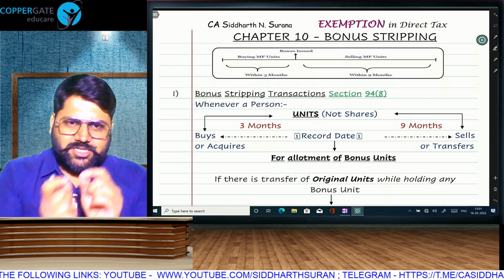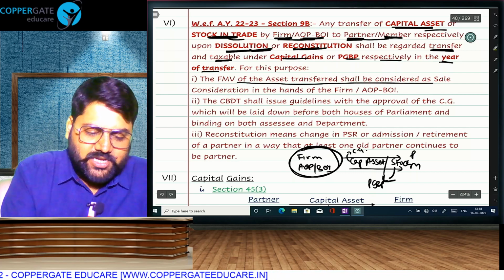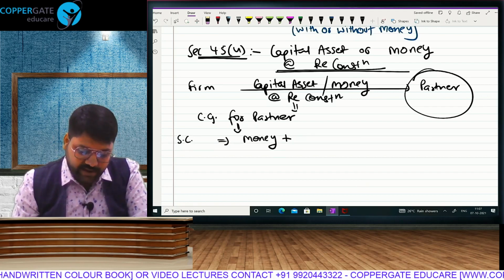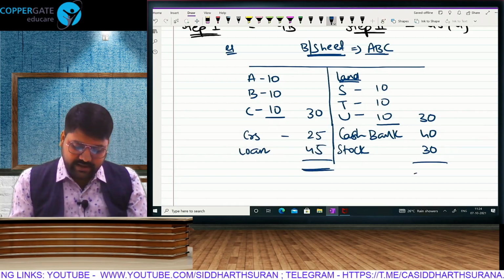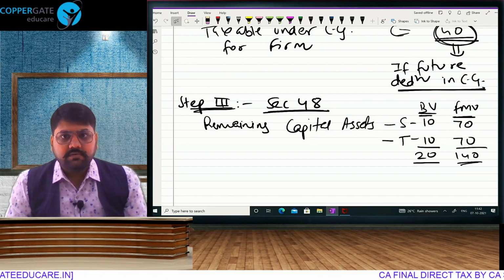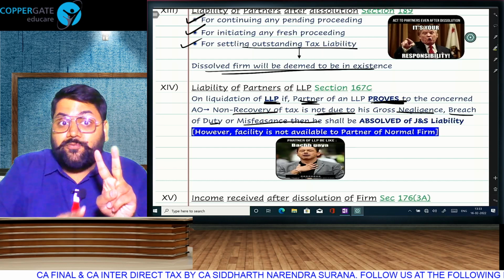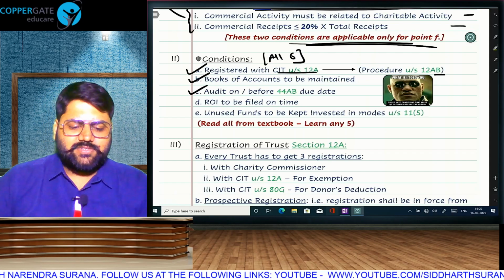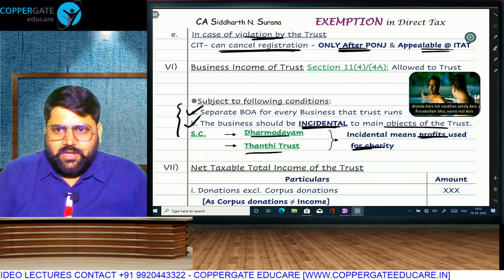Revision cum Amendments | English | Episode 3 | May 2022 | Nov 2022 | CA Siddharth Narendra Surana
Dear students,
This is the Part 3 of the Revision cum Amendments Lectures applicable for May / Nov 2022 attempt i.e. P.Y. 21-22, A.Y. 22-23. The lectures will be in 100% English Language.

Topics Covered:
1. Bonus Stripping
2. Assessment of Partnership Firms and LLPs
3. Assessment of Charitable and Religious Trusts Part 1

1. Part of the pool of First set of faculties in the country to launch Direct to Home video lectures for CA students
2. First faculty in India to revise the Full portion of CA Final Direct Tax on FACEBOOK live with students across the globe
3. First faculty in the country to launch video lectures in two separate languages ie Hinglish and Only English keeping in mind the interest of South students.
1. Kapasi Commerce Classes (South Mumbai)
2. Mensa Commerce Classes (Mulund)
3. Achievers Academy (Vashi, Navi Mumbai)
4. Navkar Institute (Ahmedabad)
5. Lakshya CA Campus (Kochi, Kerala)
6. NK Academy, Andhra Pradesh
7. Puzzle Institute, (Kerala) (CA Inter)